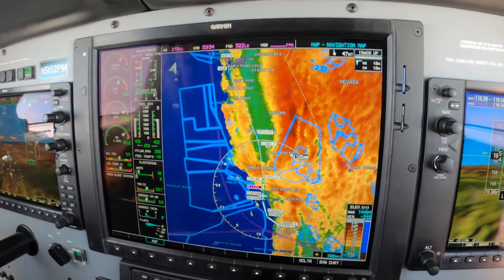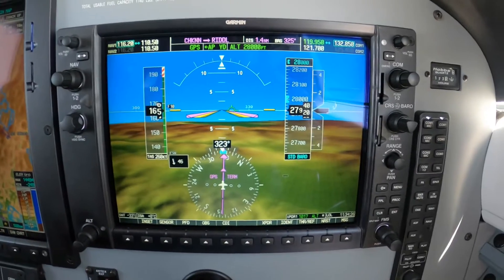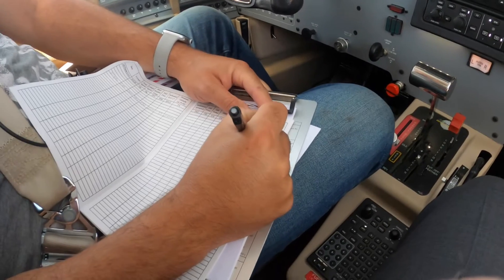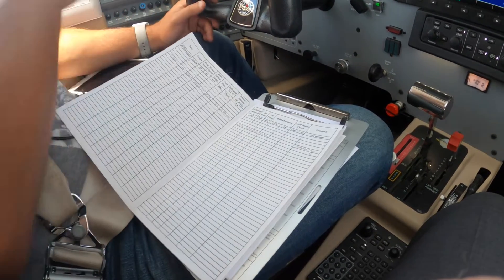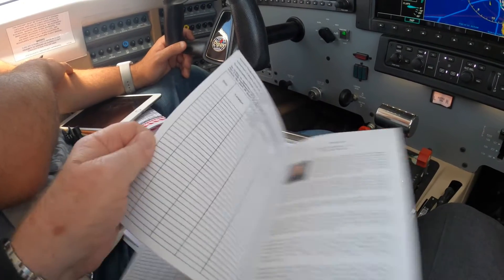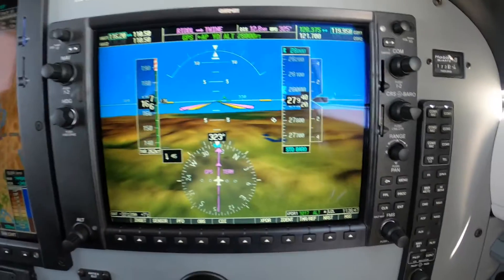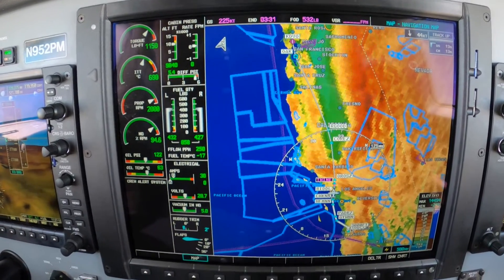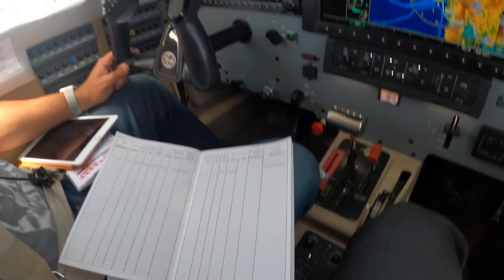Some Engine Management ideas for the PA46 Piper Meridian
Ride along with Master Instructor Dick Rochfort on an in-flight demonstration of the techniques and procedures for engine management in the G1000 equipped Piper PA46 Meridian . Dick uses proper call-outs and well documented, disciplined procedures to ensure the safety of this challenging flight. Dick Rochfort is a full-time pilot trainer specializing in the Piper PA46 M600, M500, Meridian and Mirage aircraft. He provides pre-purchase valuation, training, corporate service and expert witness services worldwide.